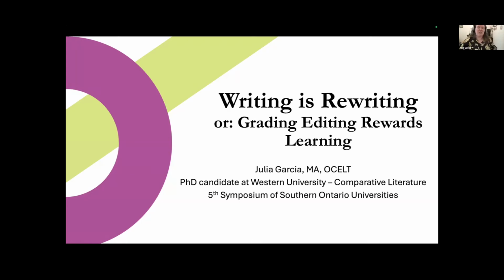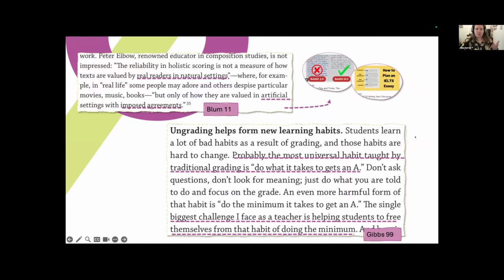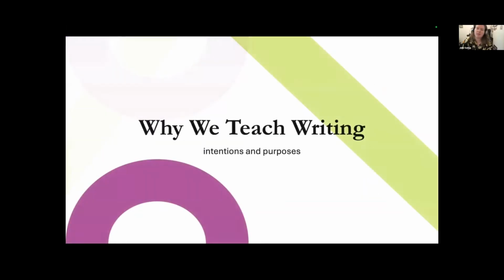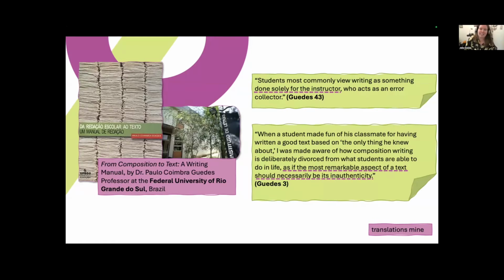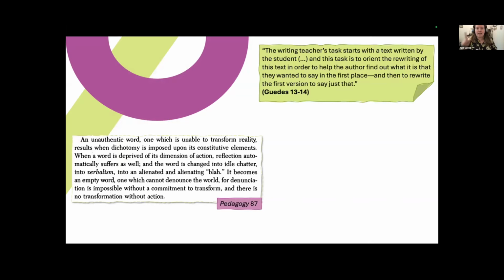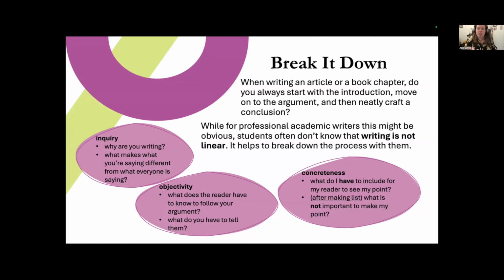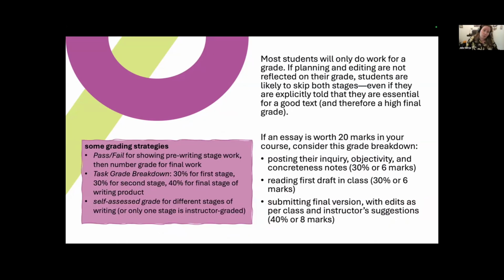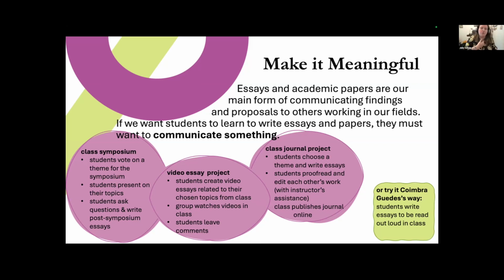Symposium 2024: Julia Garcia